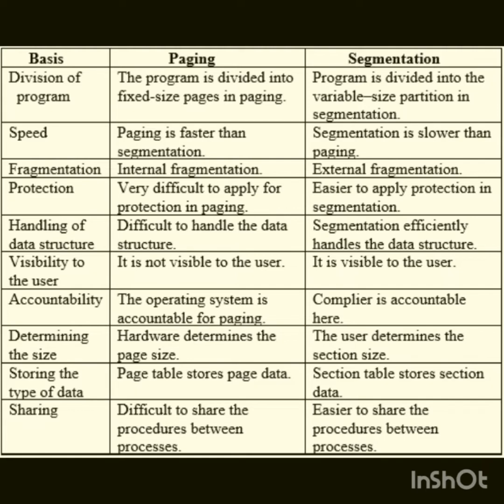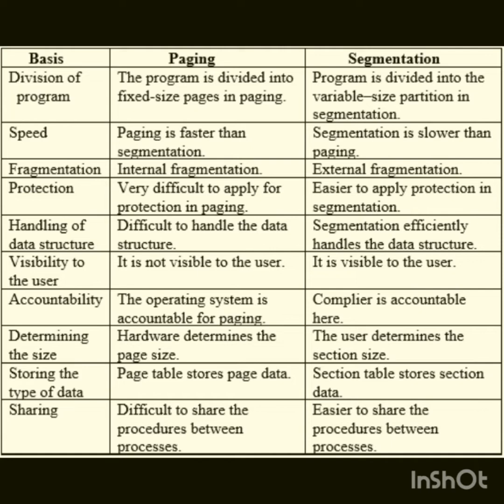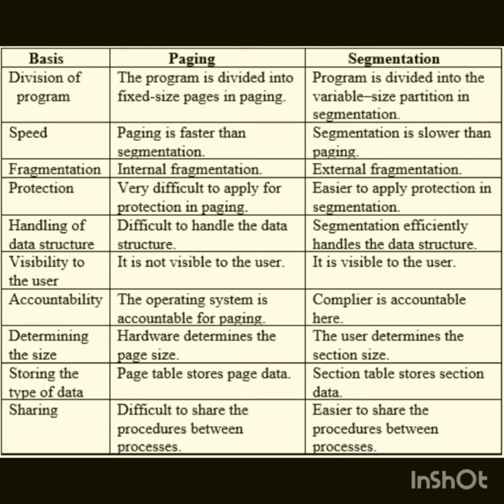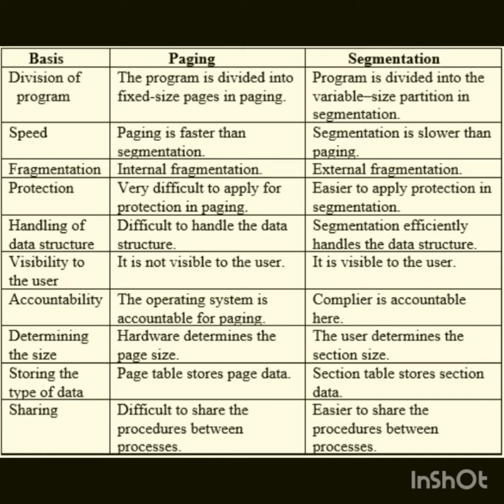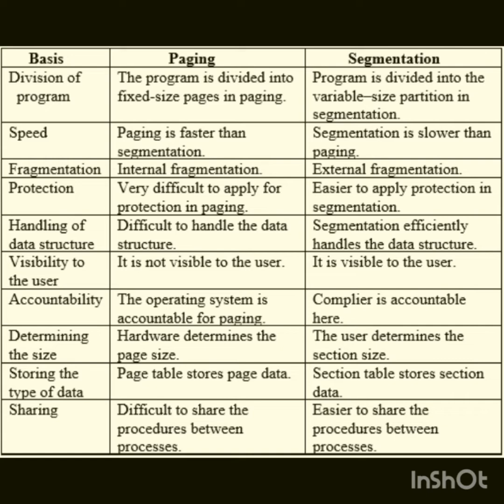Difference between paging and Segmentation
# Operating system # computer engineering computer Operater exam